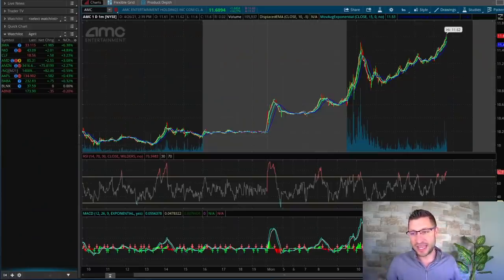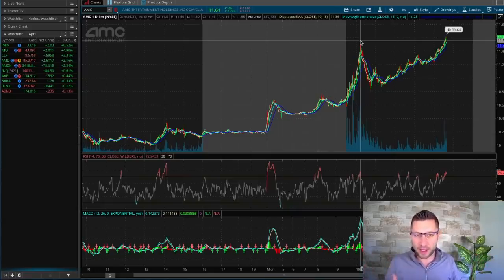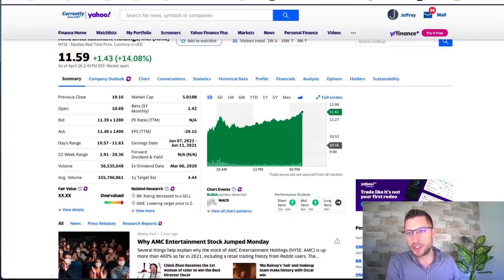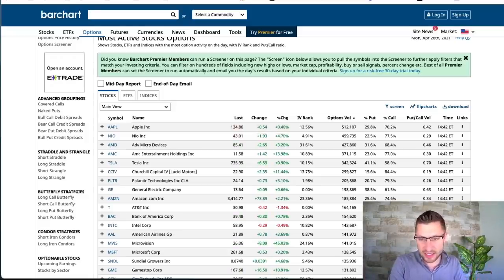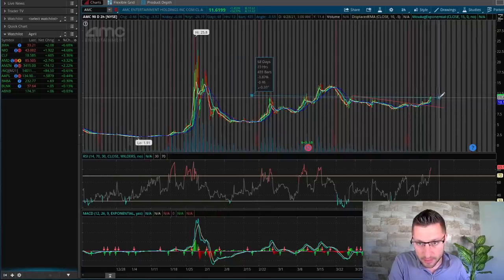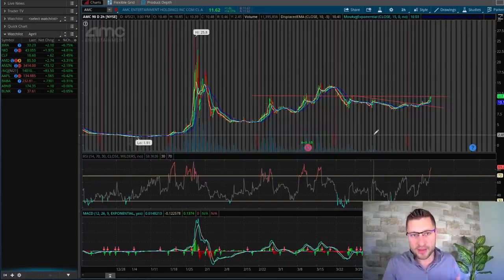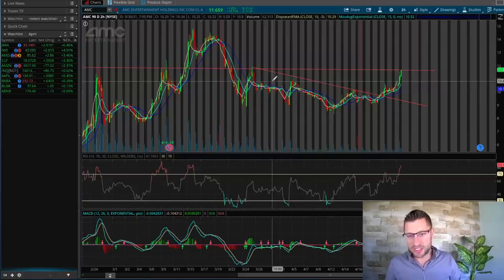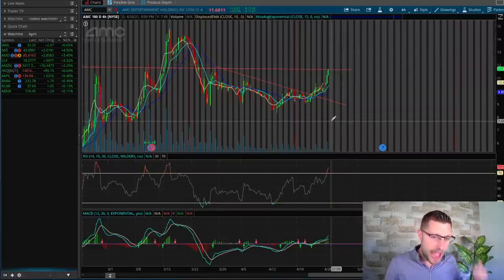AMC STOCK BREAKS NEW LEVEL OF RESISTANCE - WHAT'S NEXT?!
✅ Get access to the trade alerts, training material and our private community

In this video I go over the week ahead of us and the new level of resistance AMC is seeing!

Remember, we can all grow together so we can all profit together...